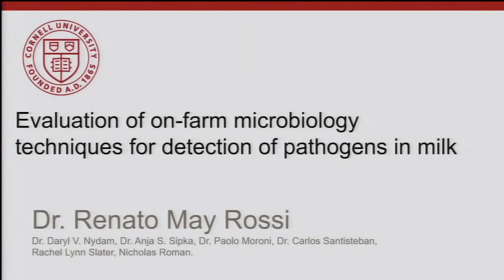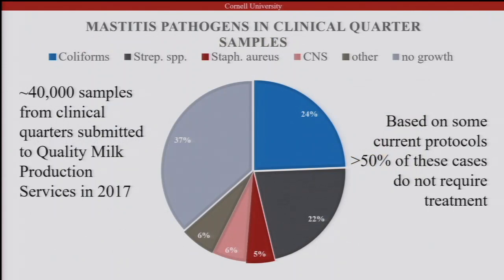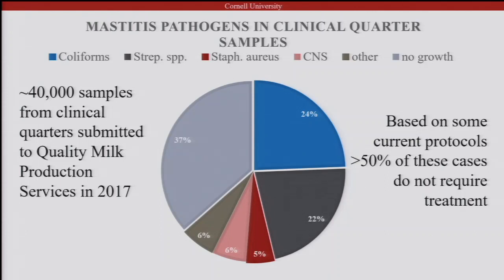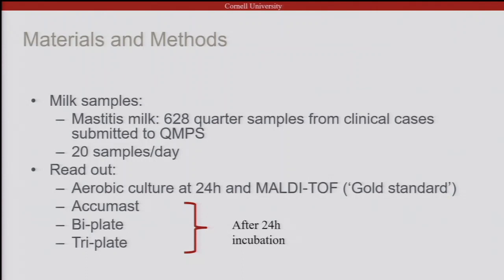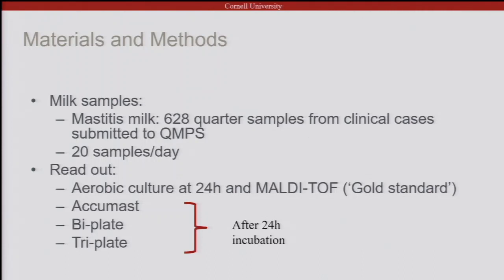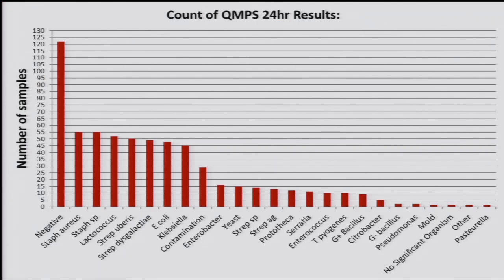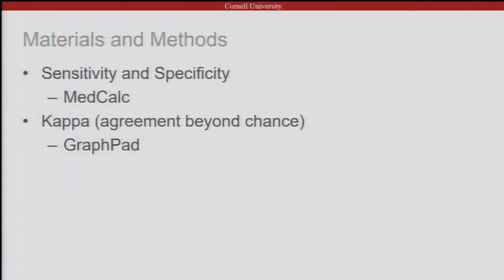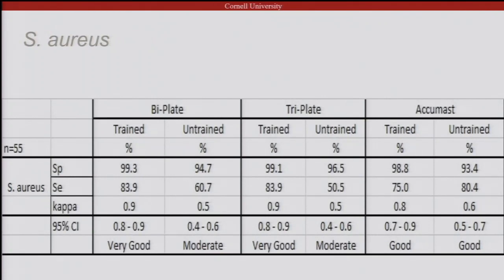Evaluation of on-farm microbiology techniques for detection of pathogens in milk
Renato May Rossi, USA